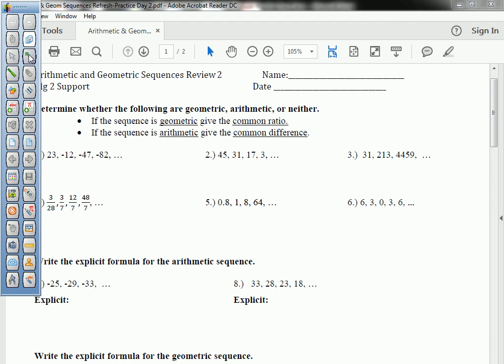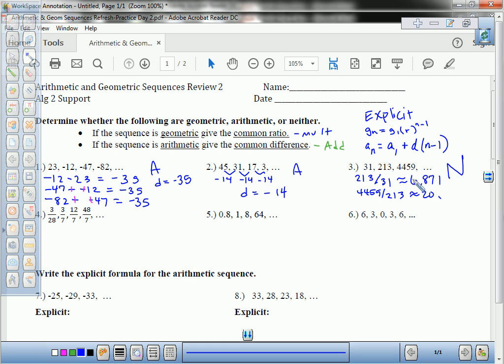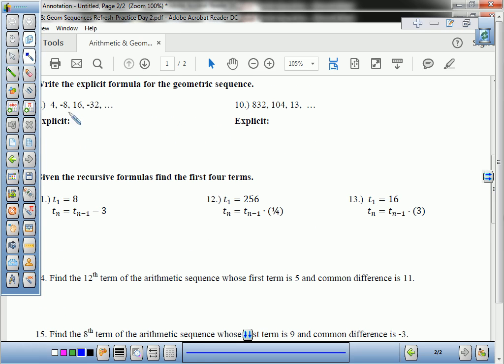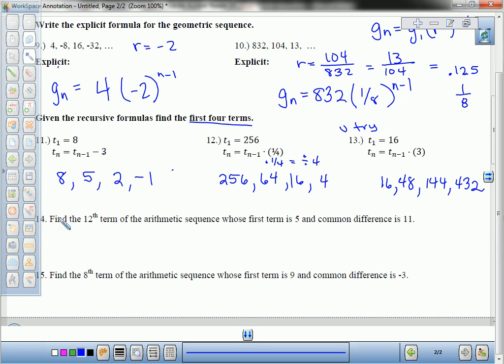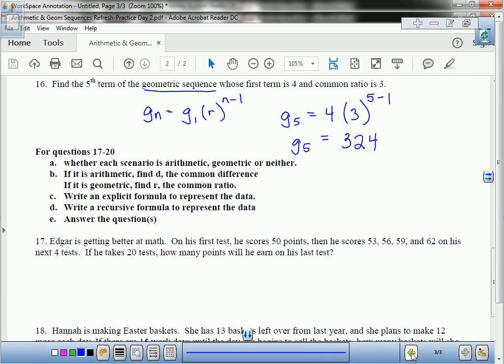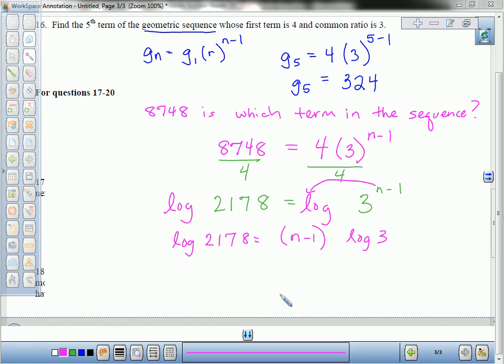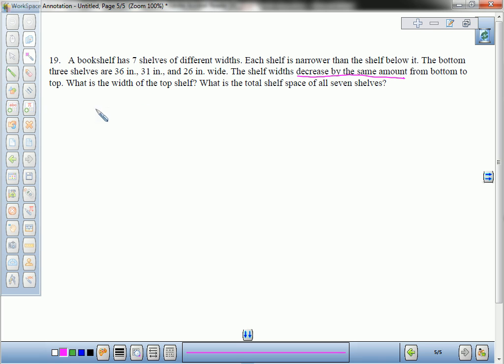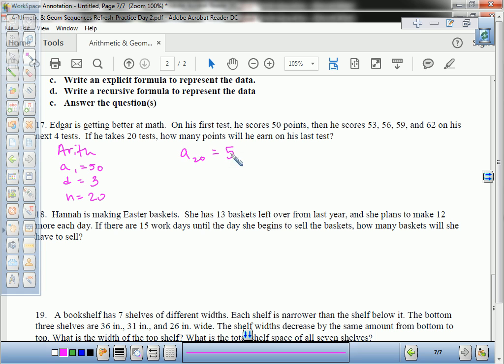Alg II Support 2 27 18